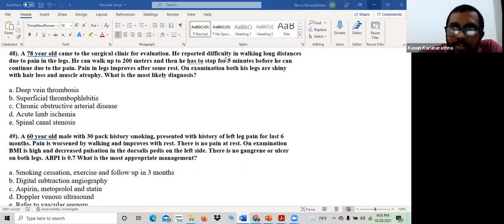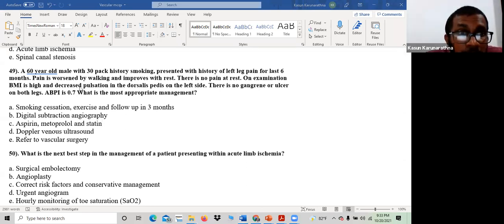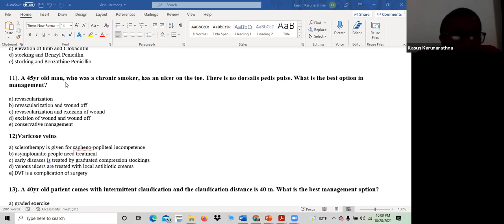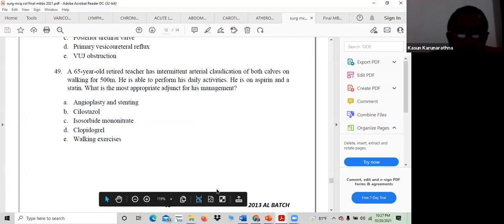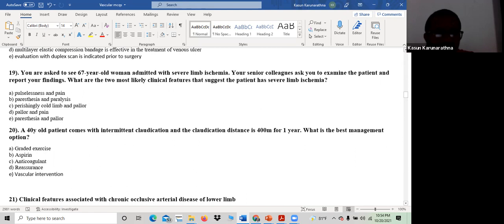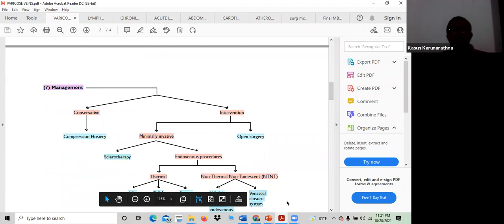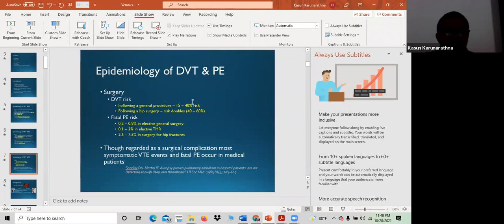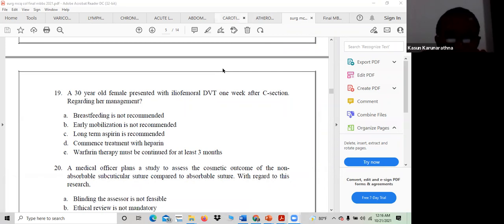Surgery Topic Wise Discussion : Free Session ( Vascular Surgery )